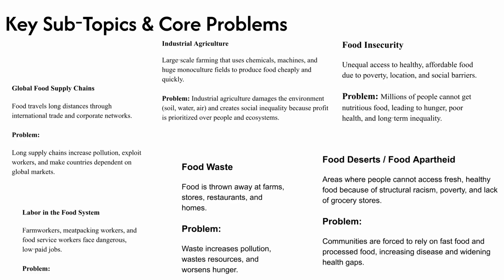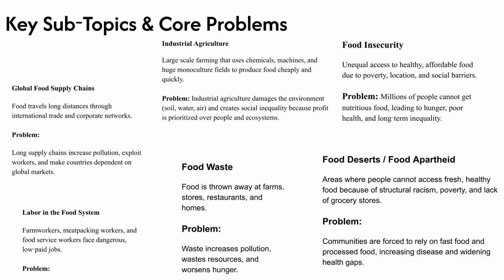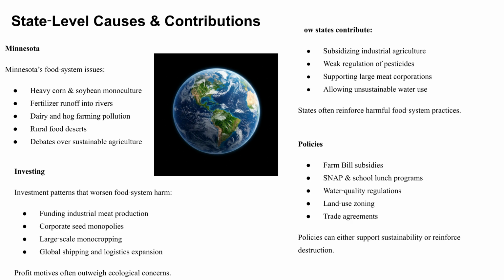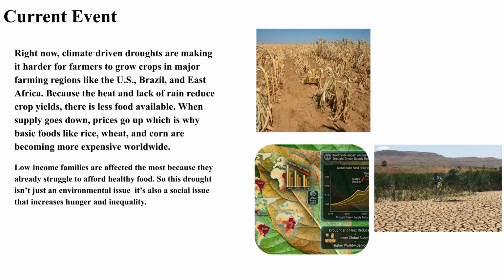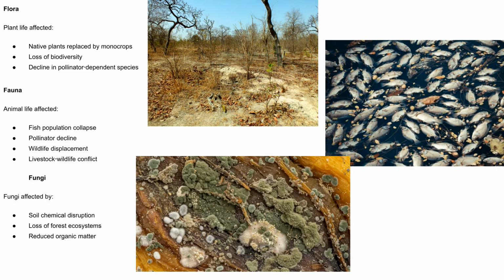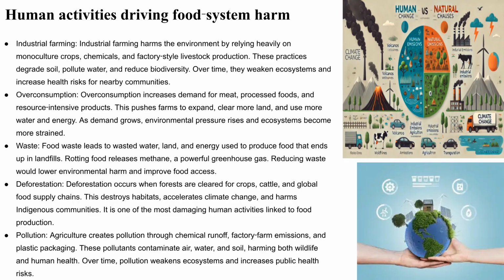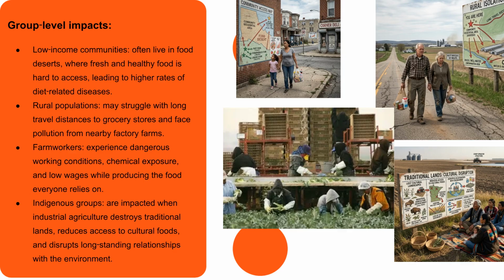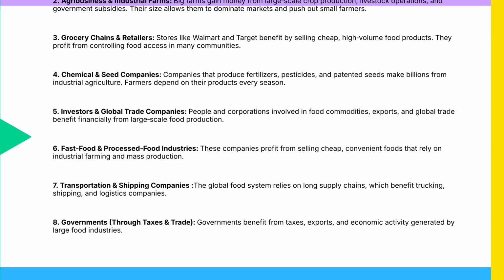Food System By: Princess Ngoko